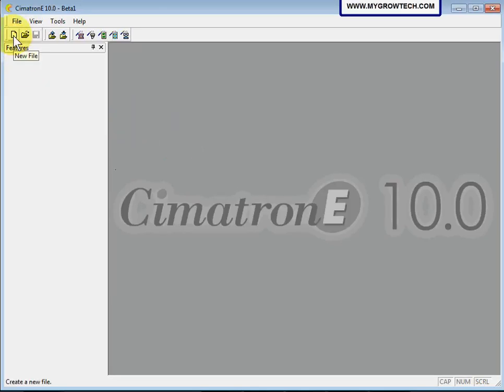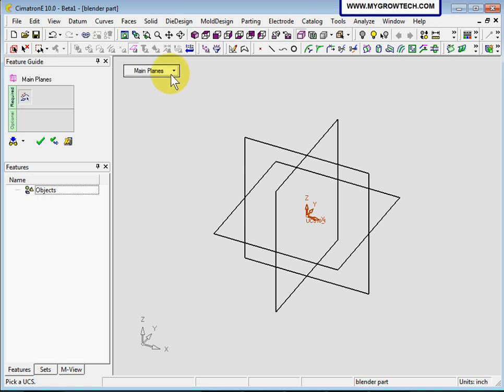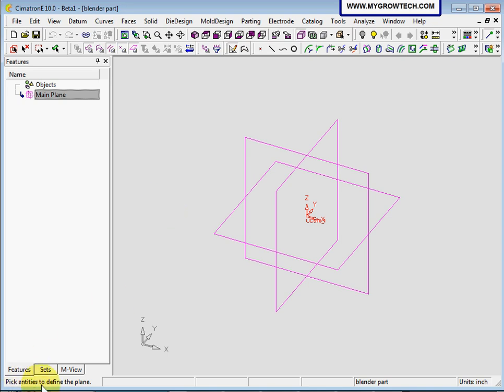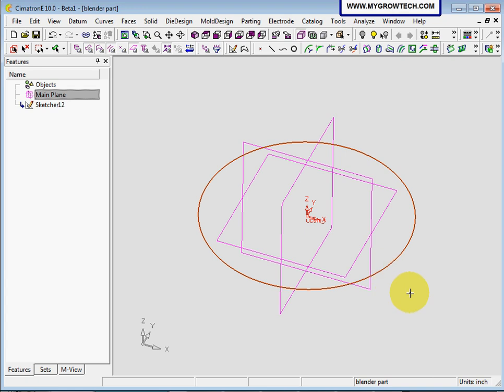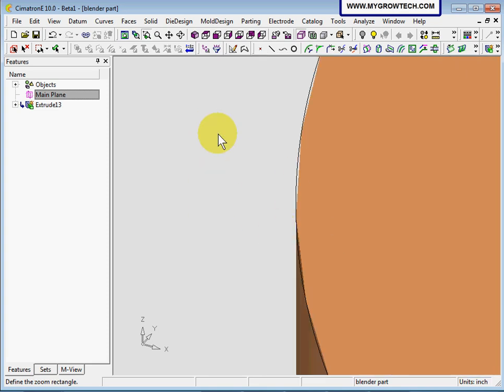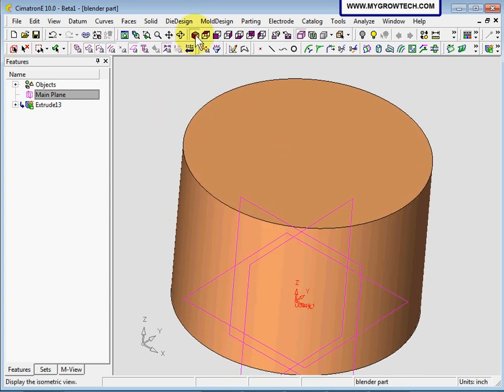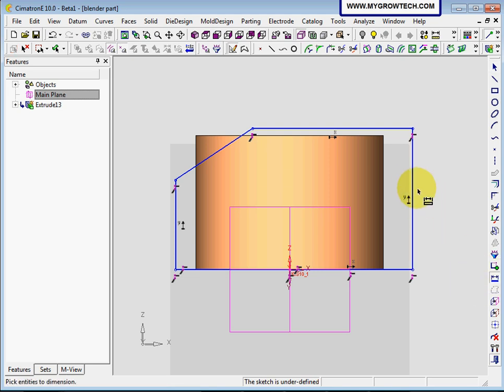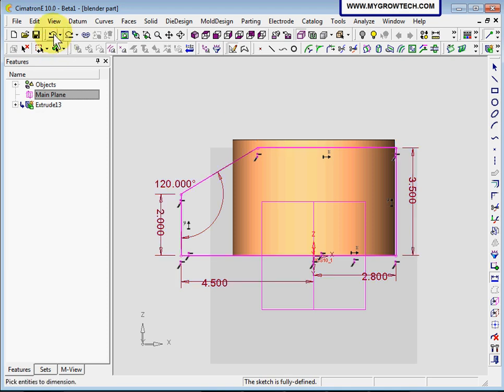1 6 C001 Blender Part Document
This video exercise is for beginner in CimatronE 3D modelling.
The video will show you how to draw this blender cover in CimatronE Part Document.